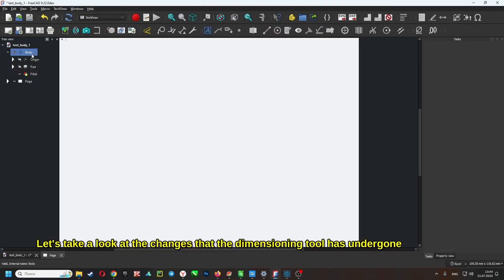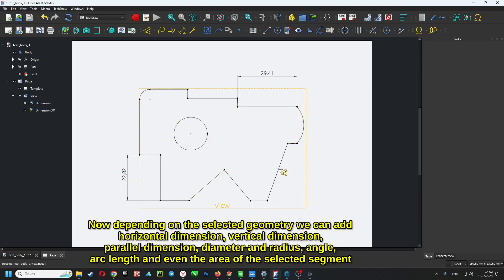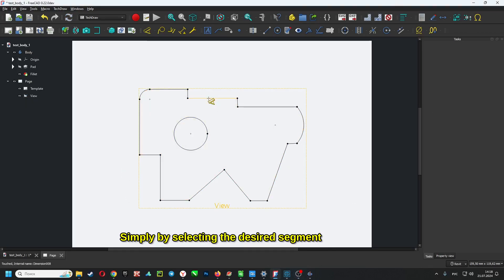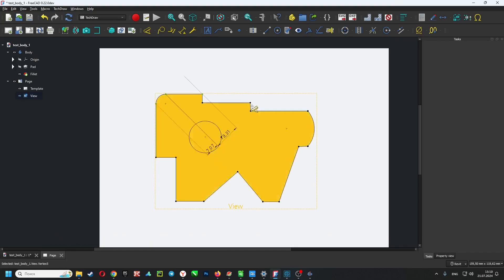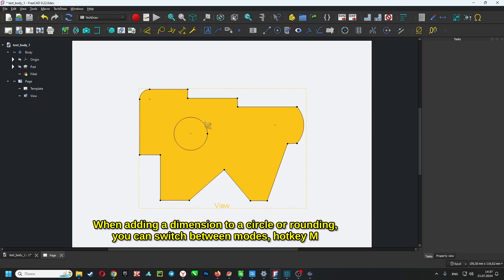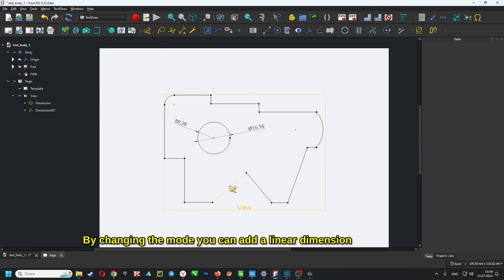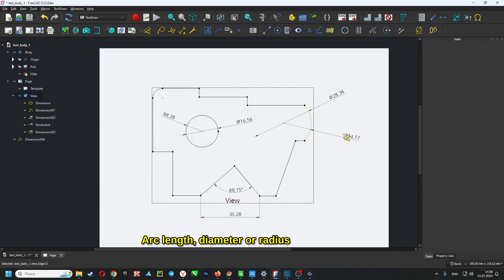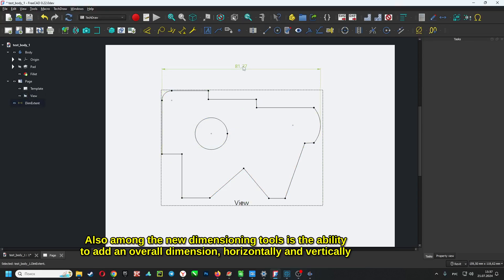What’s New in FreeCAD – TechDraw (Dimensions)